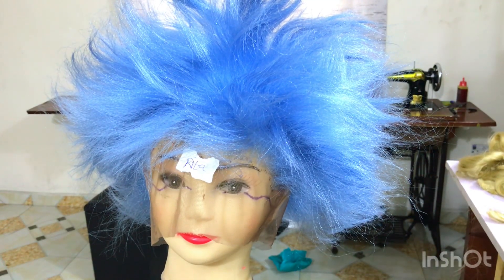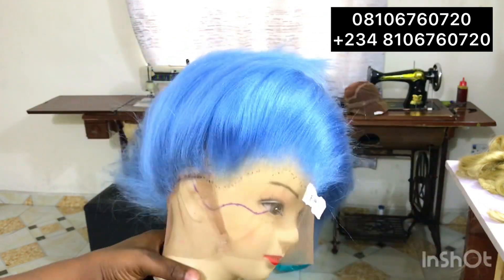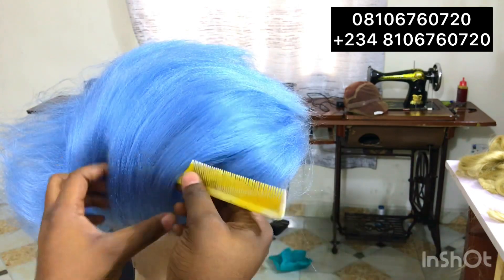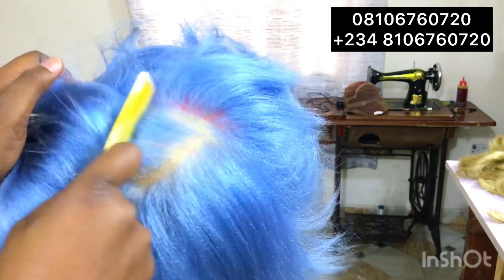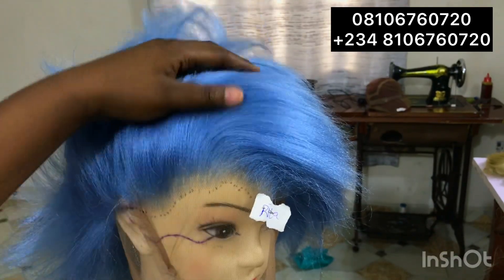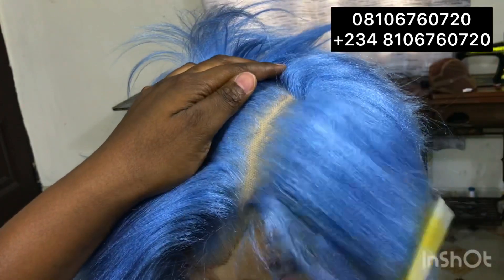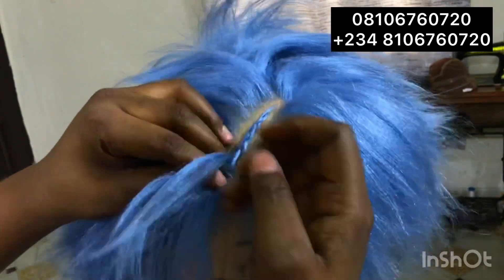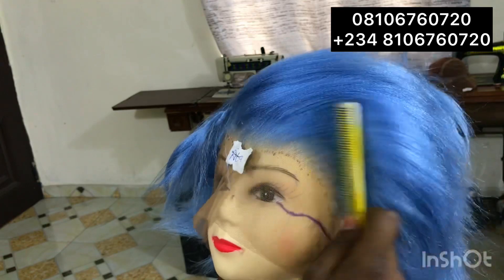SEA BLUE SYNTHETIC FULL LACE UNIT